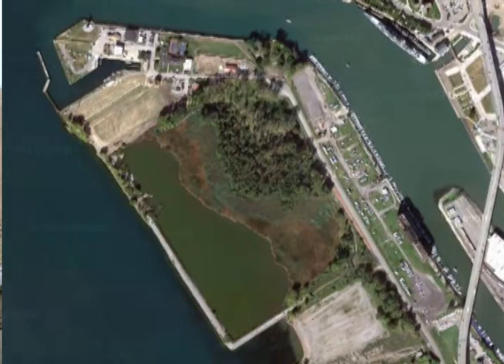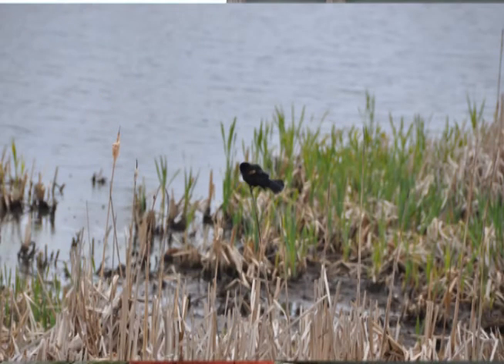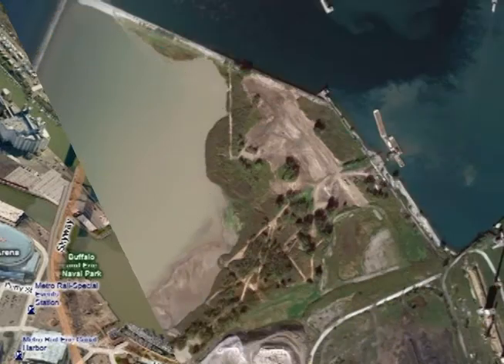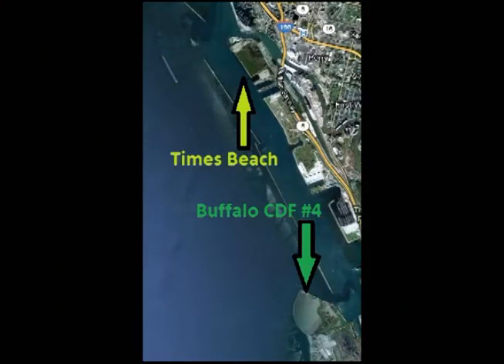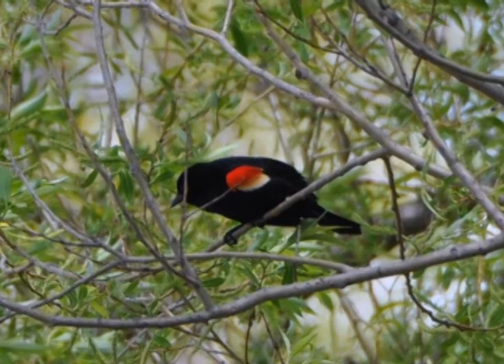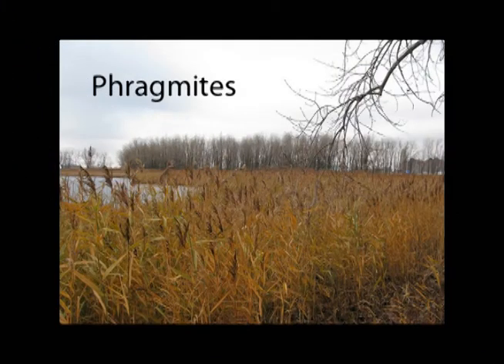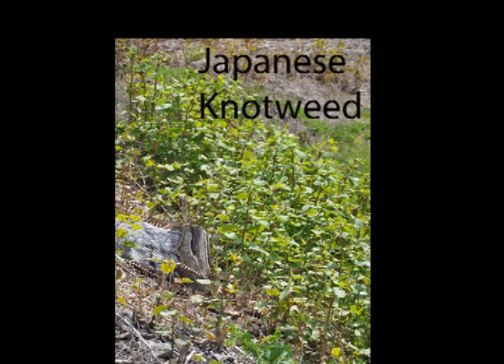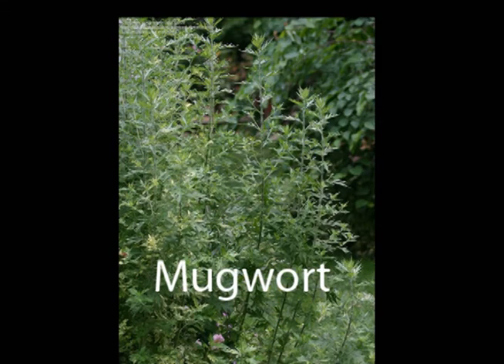Times Beach Aquatic Invasive Species Removal Project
Times Beach was a confined disposal facility used by the U.S. Army Corps of Engineers from 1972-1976.  In 1976 the CDF was turned over to the City of Buffalo and became a thriving birding area.

As part of the Great Lakes Restoration Initiative, Times Beach Aquatic Invasive Species Removal Project is a demonstration project which will use proven techniques from around the country to control the invasive species located on the Times Beach site.